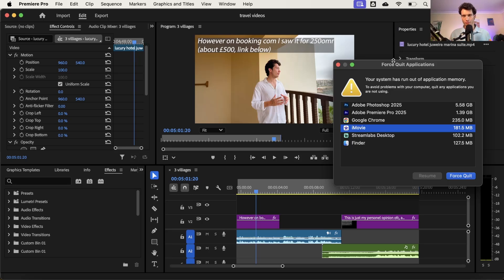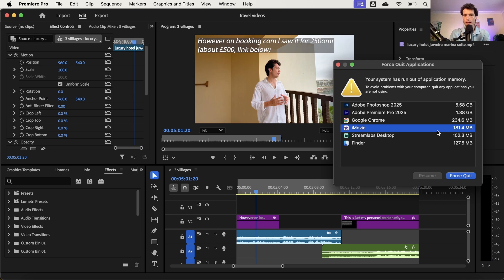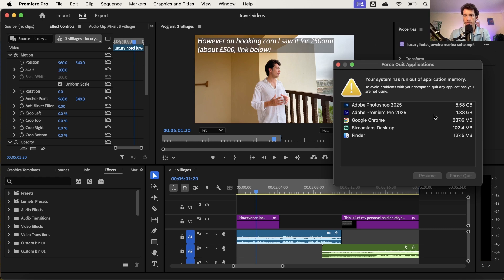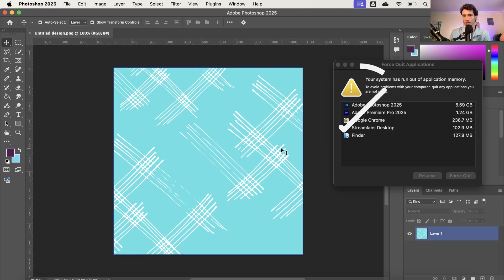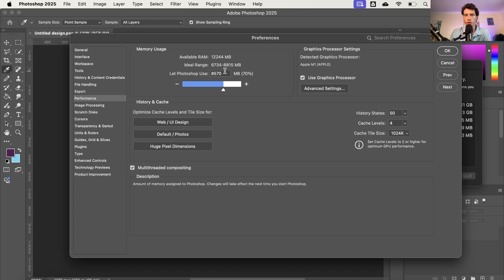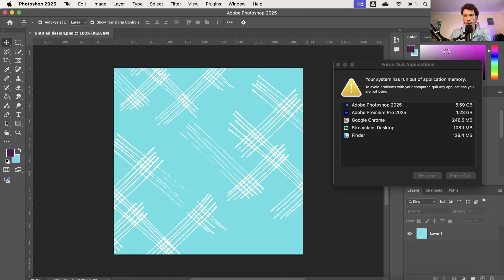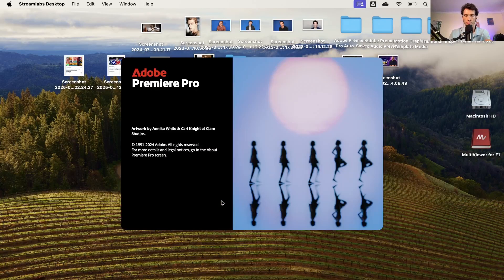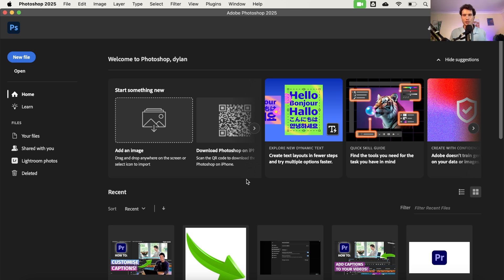How to Stop Out of Application Memory Error on Mac Using Photoshop & Premiere Pro 2025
Getting the “Out of System/Application Memory” error on your Mac when using Adobe Photoshop or Premiere Pro? 🚨 Here’s how to free up RAM, fix memory leaks, and speed up your MacBook Pro, MacBook Air, or iMac in 2025. Perfect for creatives struggling with crashes and slow performance.

Tutorials, Tech Tips & AI Insights Made Simple | Dylan’s Guides 🎓💡
⮕Weekly videos on AI tools, video editing, Warzone, YouTube growth, and tech hacks — step-by-step guides to help you learn faster, edit smarter & level up your skills.

🚀 My Online Courses:
Learn AI Properly & How To Grow a YouTube Channel